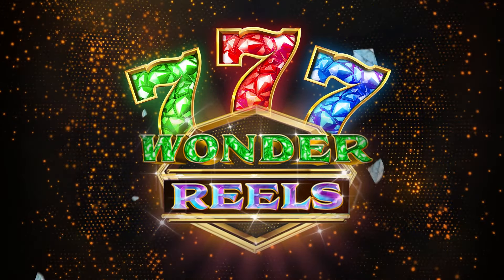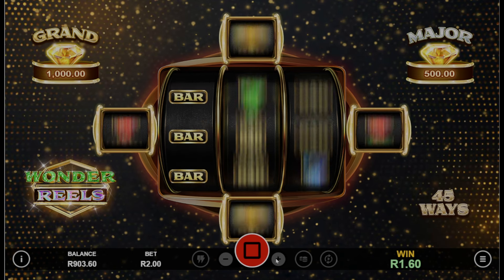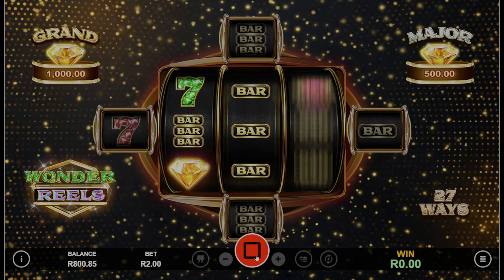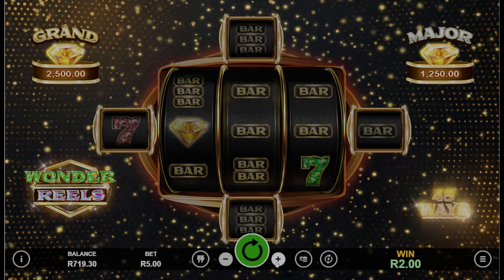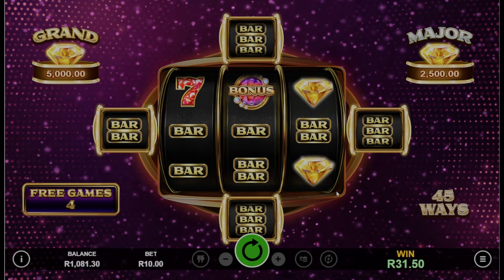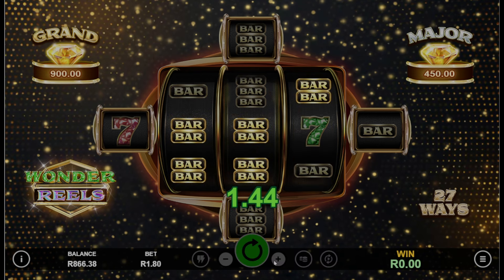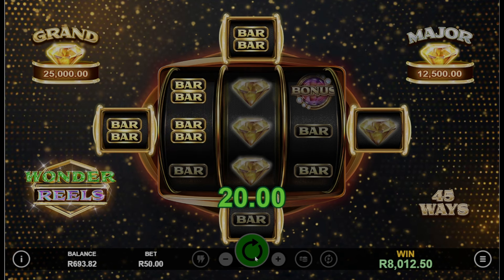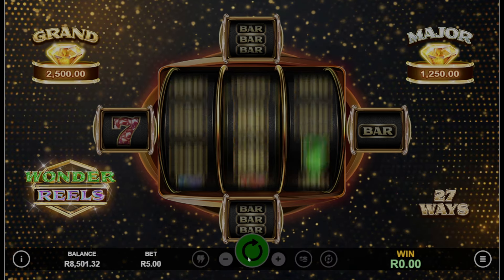New Slot Game 2024 Wonder Reels 🎰 Offers Huge Wins & Bonuses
In this video, we dive into the new slot game 2024 – Wonder Reels! Get ready to experience the thrill of slot machine action with massive wins, exciting bonuses. Discover how to maximize your winnings in the most popular new slot game of 2024.

🎁 Huge Bonuses & Jackpot Wins: Witness the magic of slot bonus rounds that lead to incredible casino wins. Wonder Reels is packed with opportunities for a slot jackpot that will leave you amazed!

🎉 Join the Slot Fun: Whether you're into pokies, slot, or jackpot hunting, our video is packed with entertainment.

🔔 New & Trending Slots: Stay updated with the latest trends in new slots, from light & wonder slot machine video showcases to thrilling new slot releases like Wonder Reels. Don’t miss out on the freshest new slot videos and new slot wins today!

🎰 Uncover the techniques for selecting the ideal slot machine for your needs!
🔍 Discover the crucial elements to take into account prior to pressing the spin button.
💡 Get insightful advice from a skilled slot player to increase your earnings.
🎯 Learn the significance of RTP, volatility, and paylines.
 ⭐️Discover undiscovered slot machine features that can improve your experience.
💰 Use smart betting strategies and money management advice to succeed.

Set those reels in motion to work in your favor! 💪

With Paxson Slots, you can improve your slot machine play and learn how to win for FREE! I hope you enjoy this video 👍🏻.
Check out our collection of 100% free advice, reviews, and guidelines

GAMBLE RESPONSIBLY
Play responsibly, please. Gambling too much might have a bad effect on other aspects of your life. Take a moment and review your spending plan. Play only with money you can afford to lose!
Gamble Responsibly & BeGambleAware.org